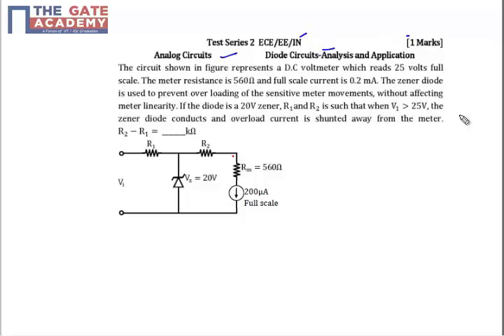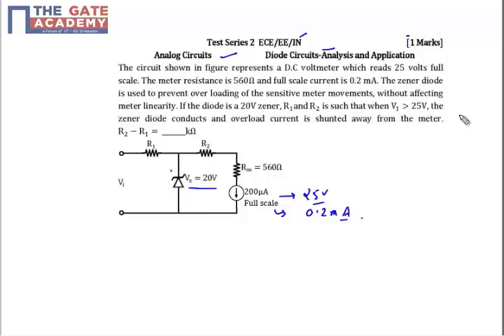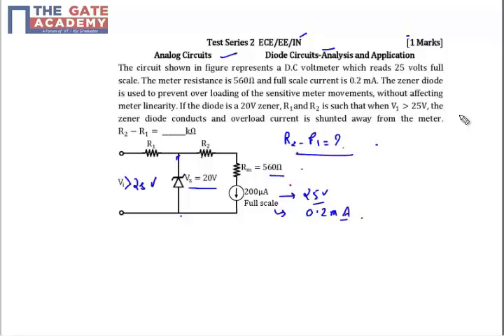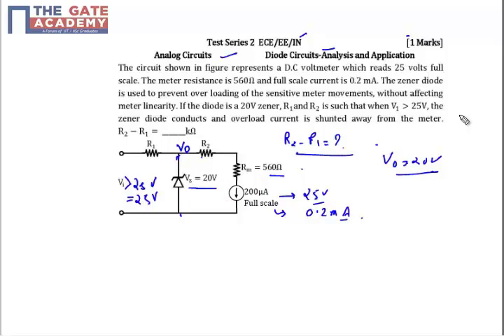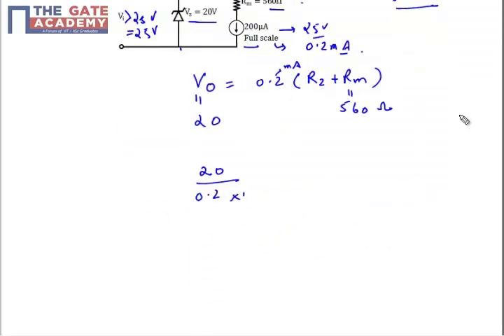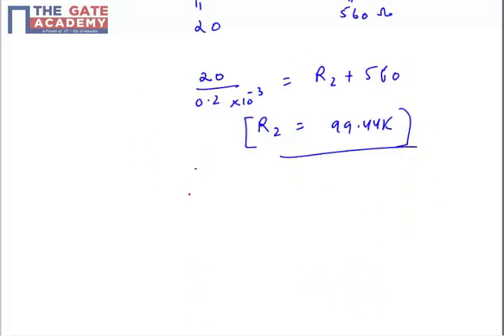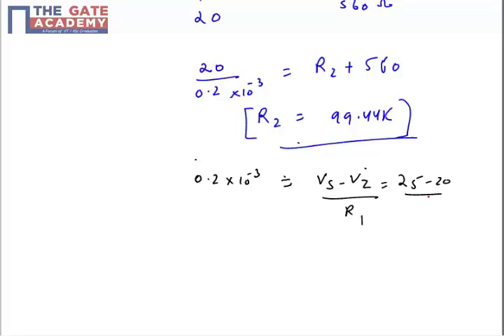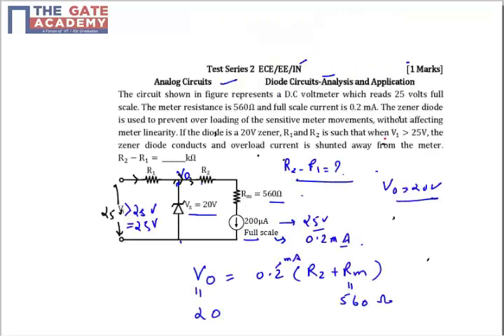GATE 15 ECE TS 2 Q No 5